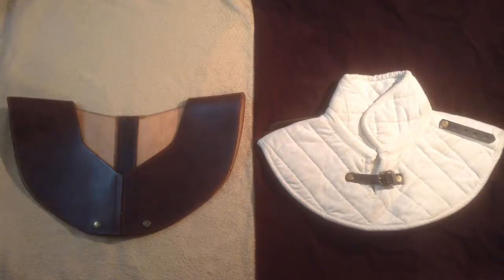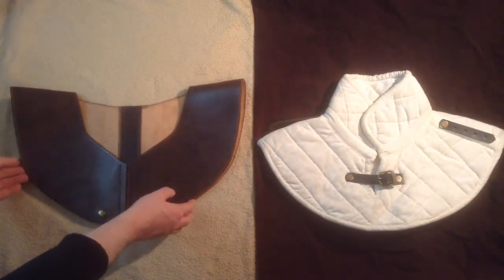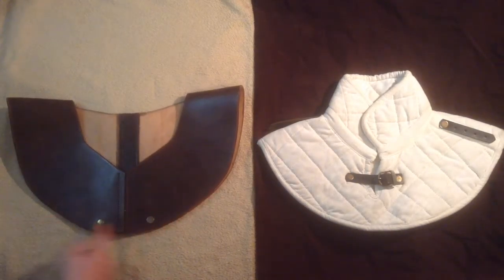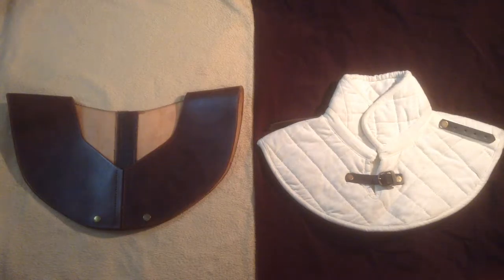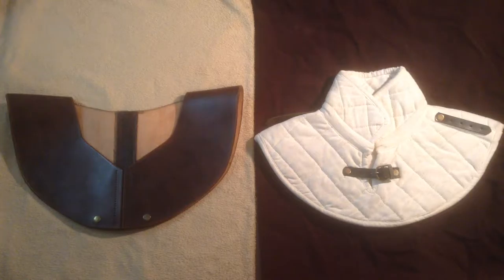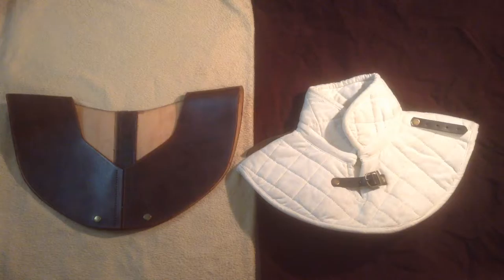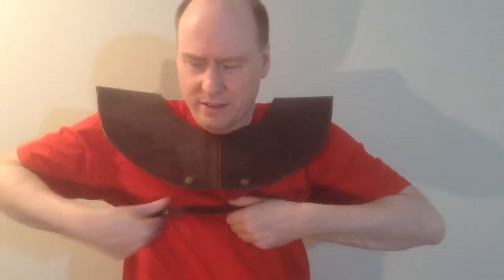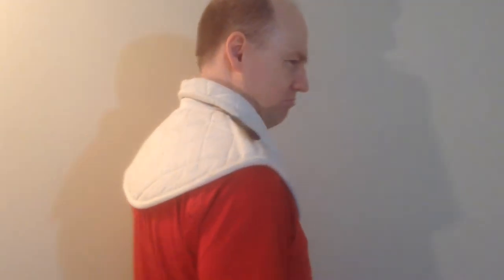my D&D medieval shoulder neck thingies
I have two of these things and I have no idea what they're called. One was made for me by the same folks who made the scabbard for my sword, the other was a recent purchase I actually use in the office. But what are they called?